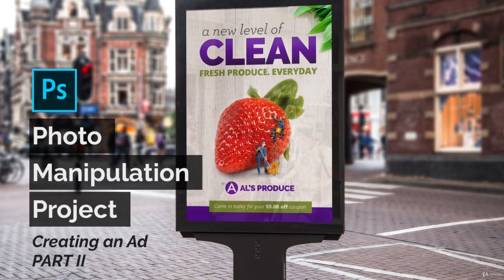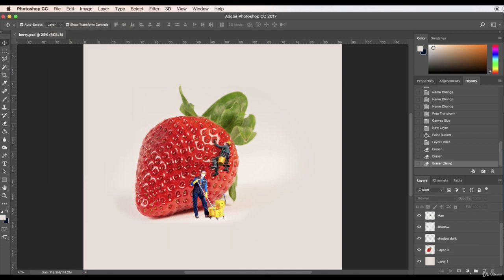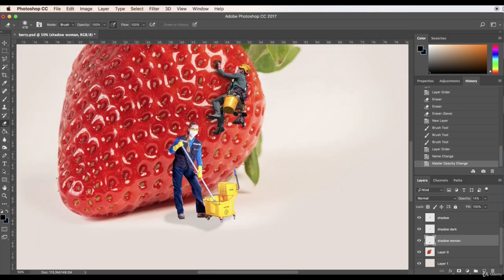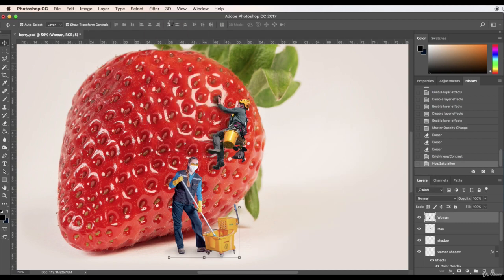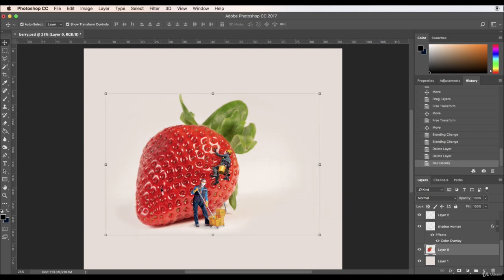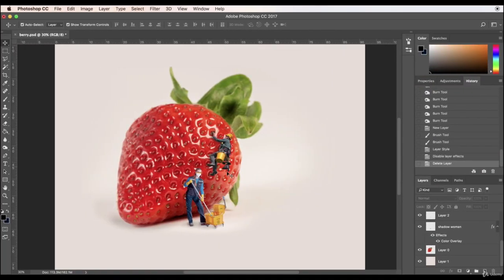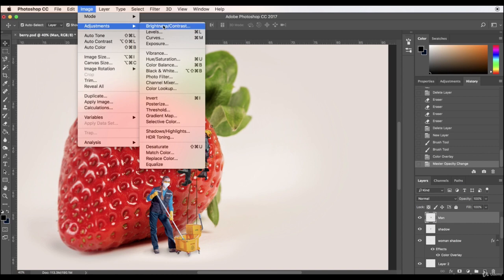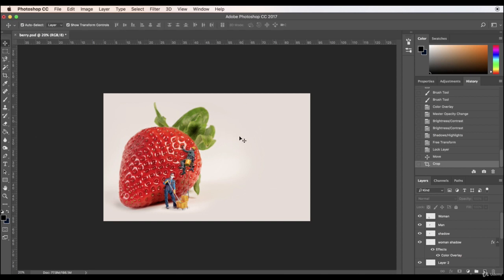2 Photoshop Manipulation Ad Part 2